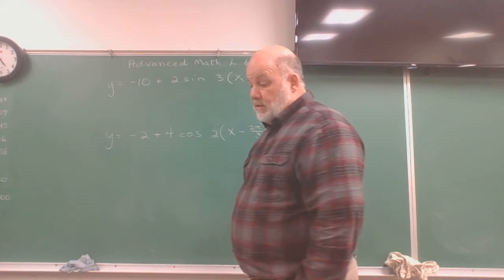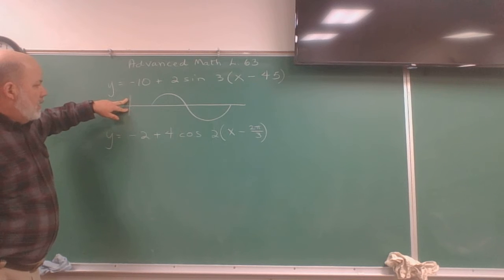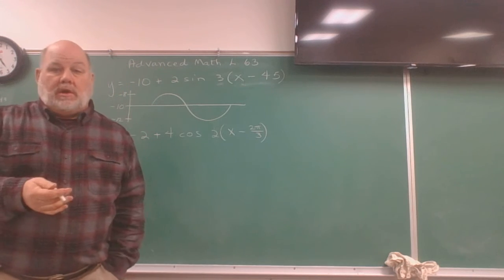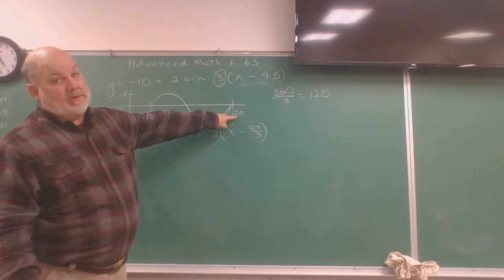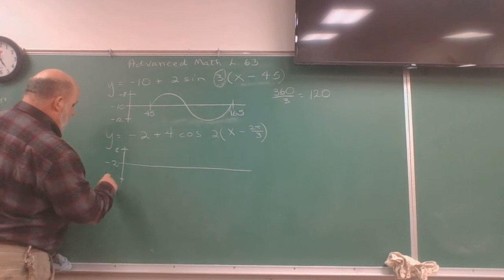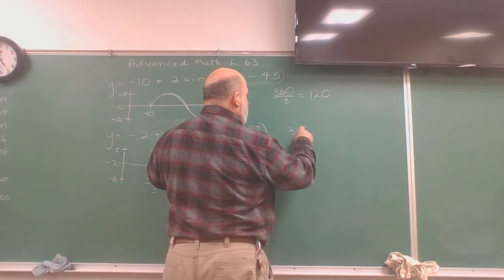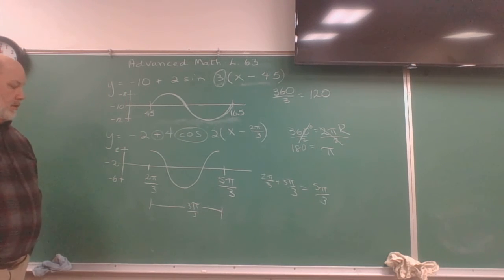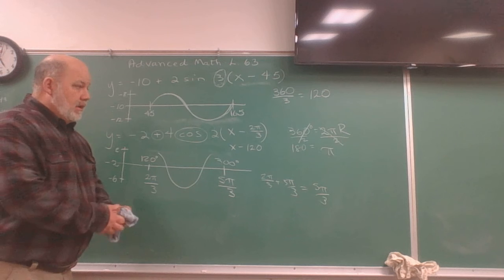FCS Adv math Lesson 63: Sketching Sinusoids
Teaching how to graph/draw sine waves and cosine waves to Mr Harrison's jr & sr advanced math students